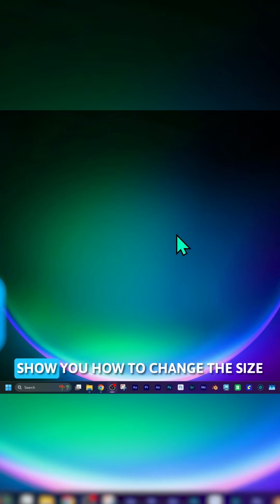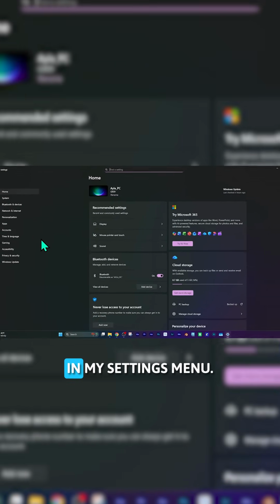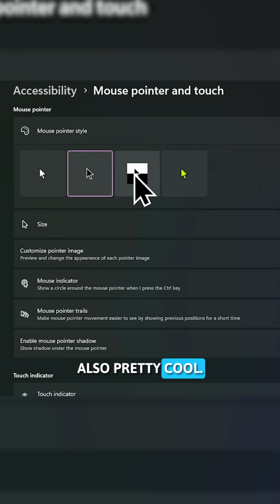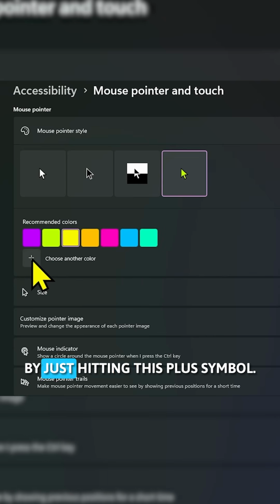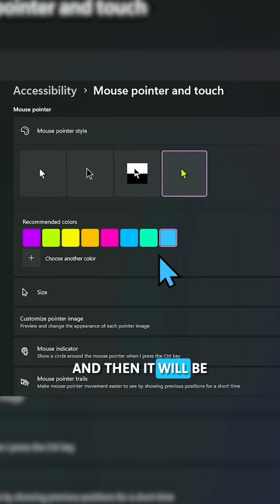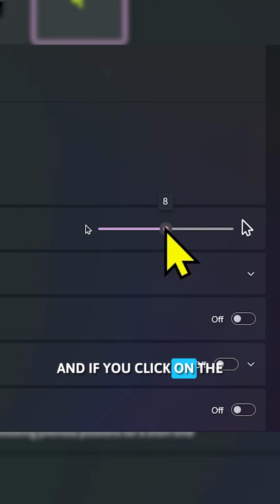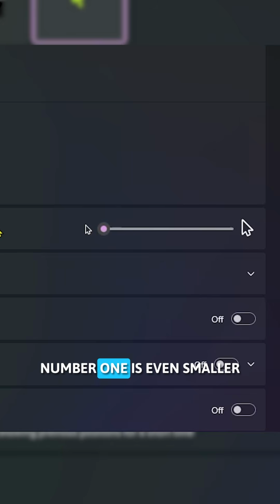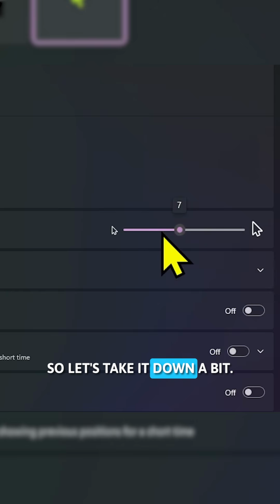Did you know you can change the size and color of your mouse pointer in Windows?